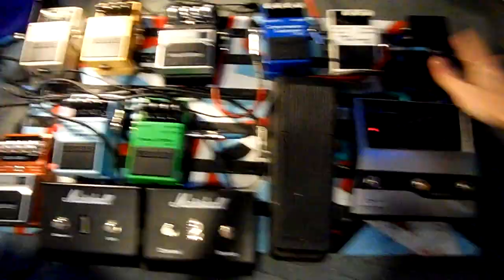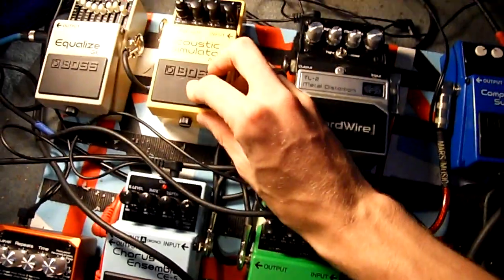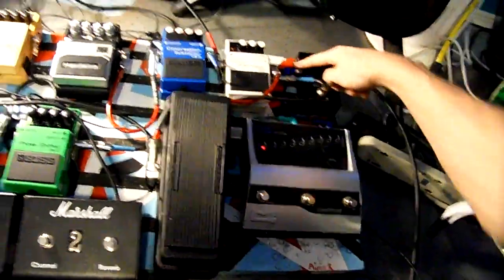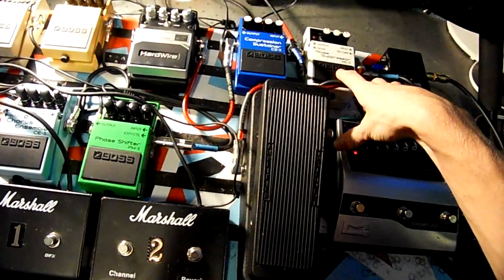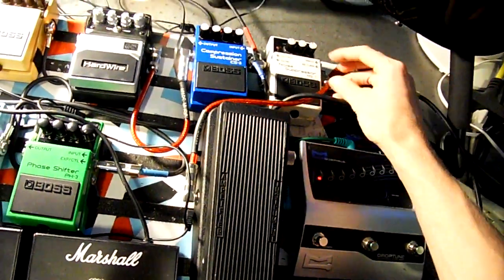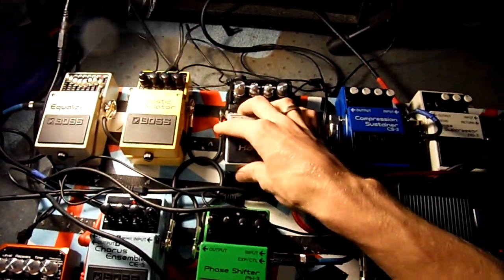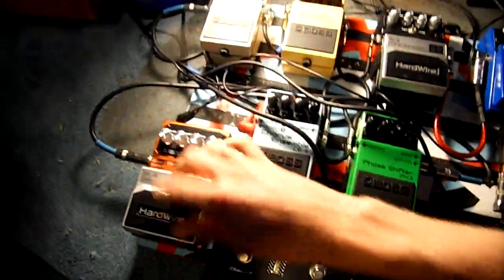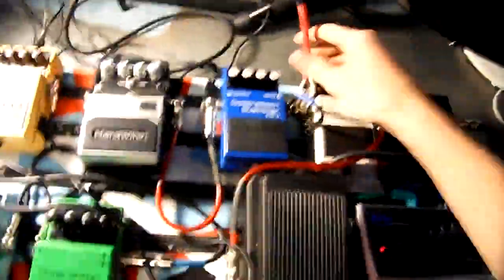How To Set up your Pedal board (****Older Version****)Watch Newer!